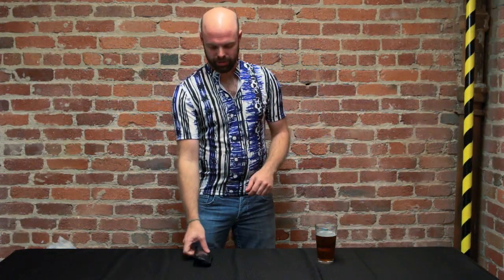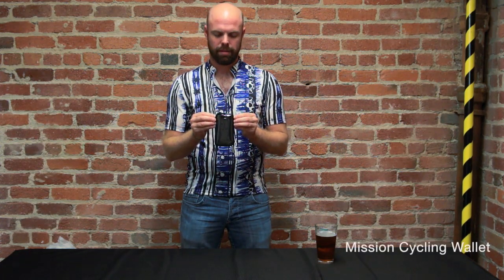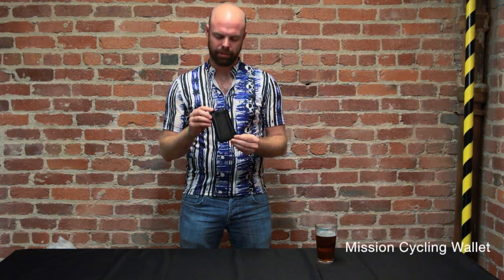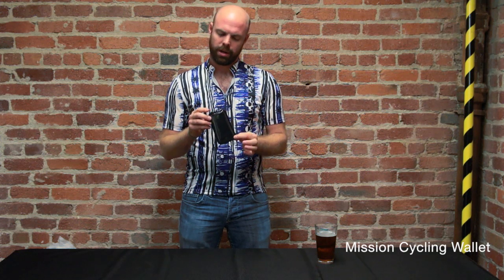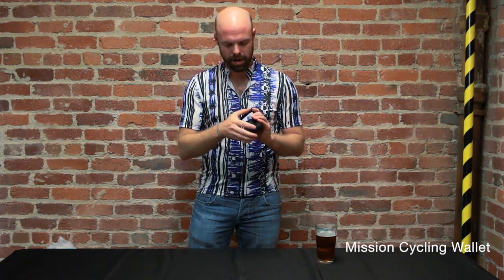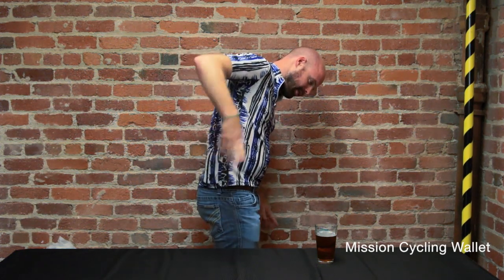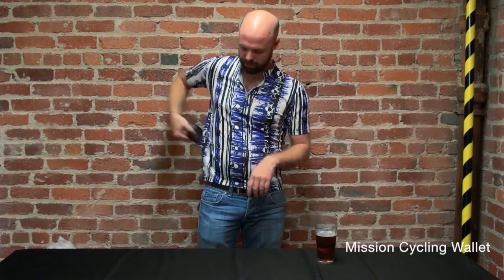Timbuk2 Mission Cycling Wallet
Don't let your bike ride interfere with your texting habits. This streamlined wallet protects your smartphone while letting you access all of its functions, and it fits nicely right in the pocket of your bike jersey. Credit card slots let you bring your plastic for a pre- or post-ride burrito.